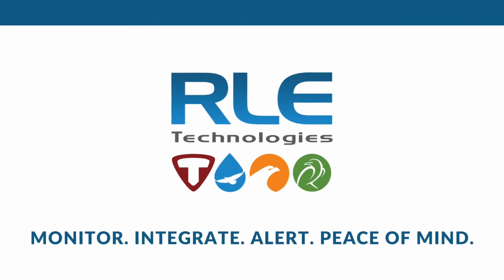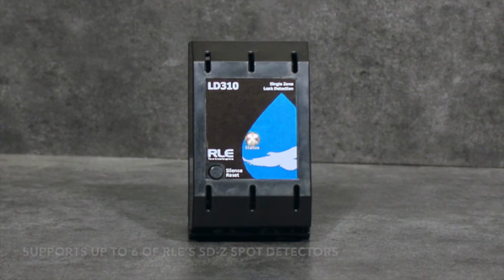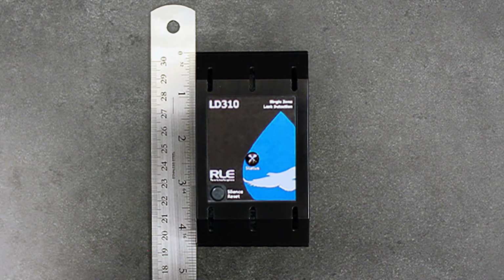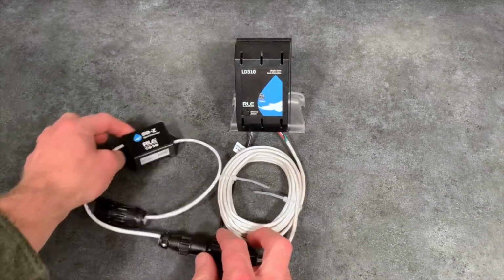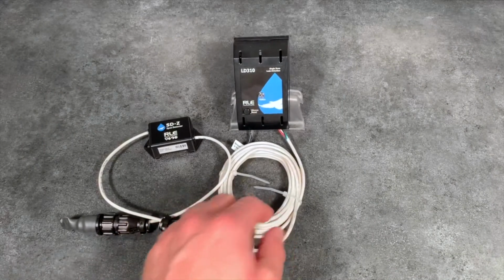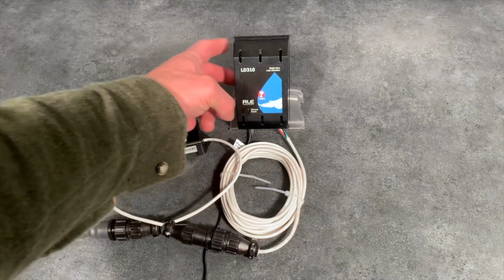RLE Technologies SeaHawk LD310 Single Zone Leak Detection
The SeaHawk LD310 single zone leak detection controller monitors up to 300 feet (91 meters) of sensing cable.  It is compatible with all of RLE’s leak detection sensing cables, as well as SD-Z and SD-Z1 spot detectors.
Ideal for smaller areas and facilities, the LD310 can act as a stand-alone controller or integrate into existing monitoring systems.  The LD310 is most commonly installed in facilities with pumps, chillers, boilers, water control valves, and around air conditioner condensation pans.